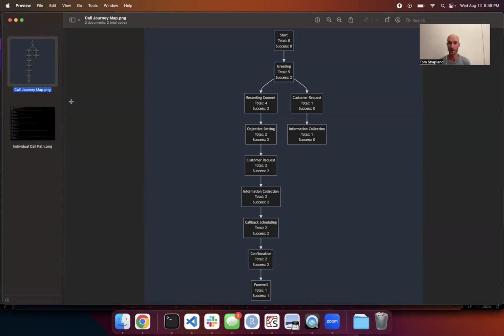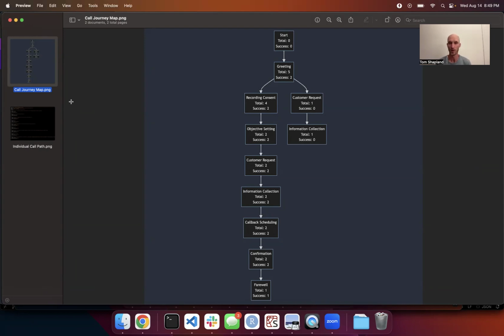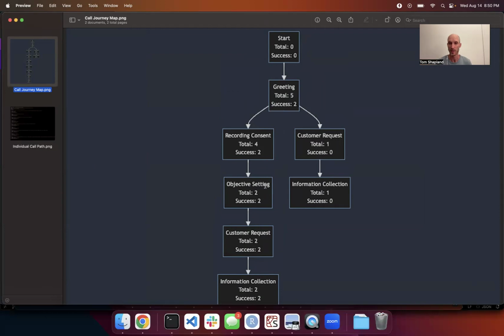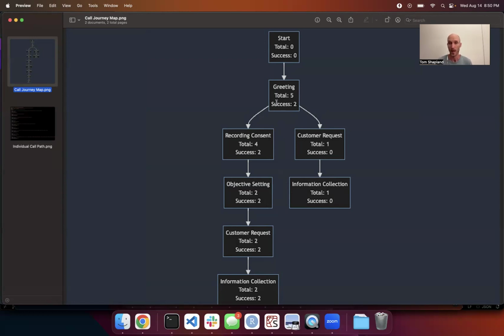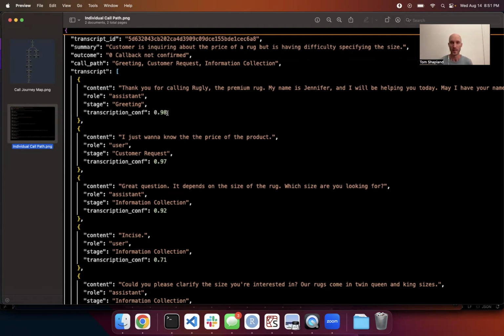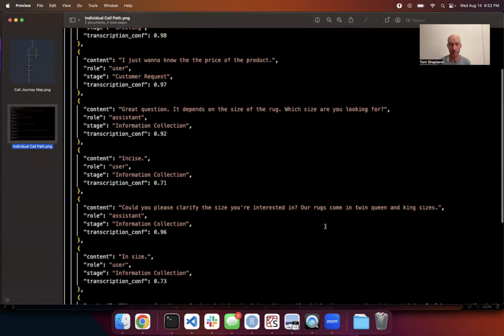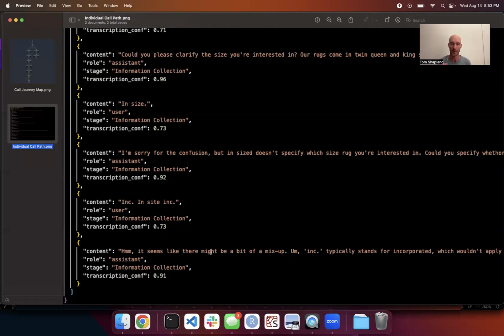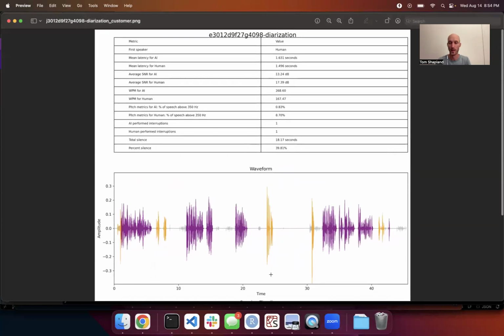Voice AI Call Quality Analysis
Developers of multimodal interactive AI only know what's happening in their user experience by listening to call samples. It's like drinking from a fire hose. We're building Mixpanel for multimodal interactive AI agents, like Voice AI agents. We give developers a map of the user journeys so they can see what is causing their calls to fail to reach the AI's objective. We give them in-depth analysis of individual calls on both conversation quality metrics and technical quality metrics. Visit voice.canonical.chat for more!